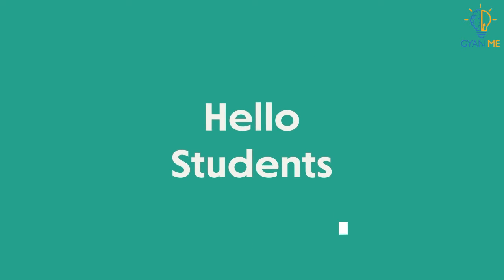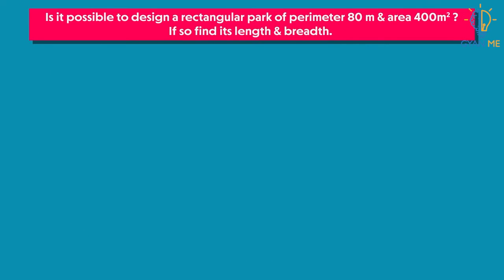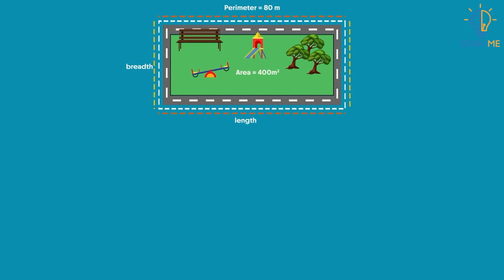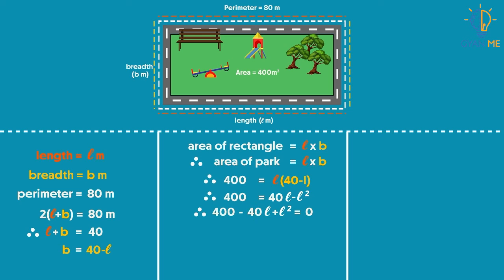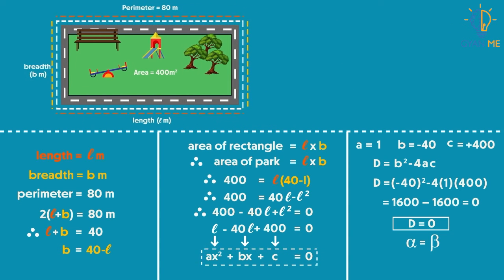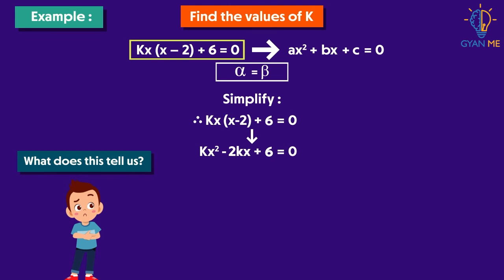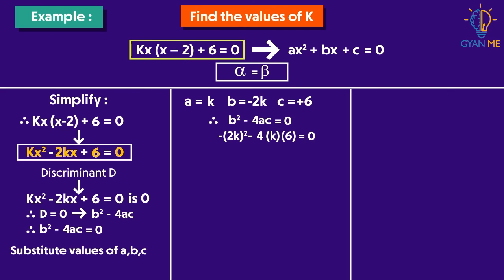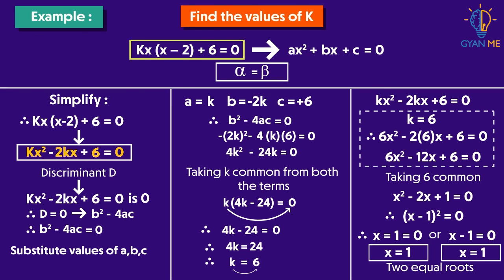Applications of Discriminant D : Part 2 | Part 11 | Ch. 4 | English | Class 10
To view all videos based on Quadratic Equations, download our application from play store:

In this video, we will solve some examples related to Discriminant D.